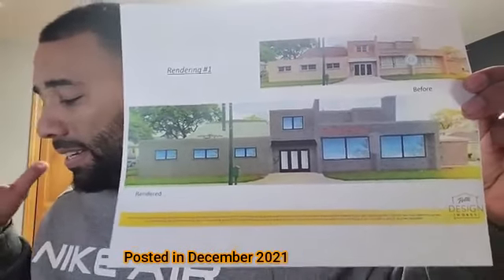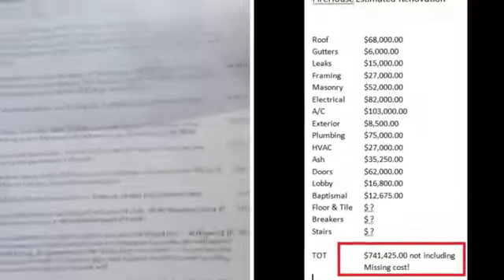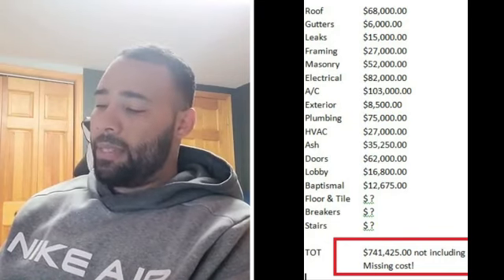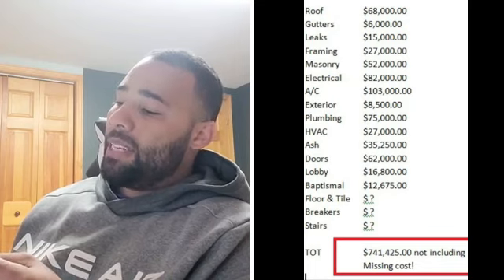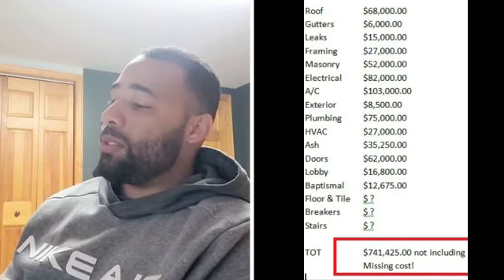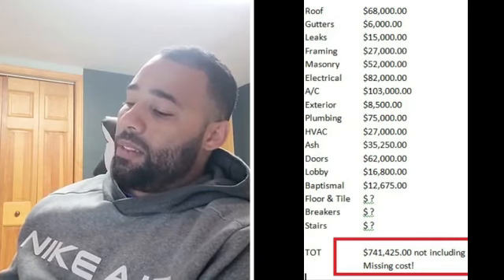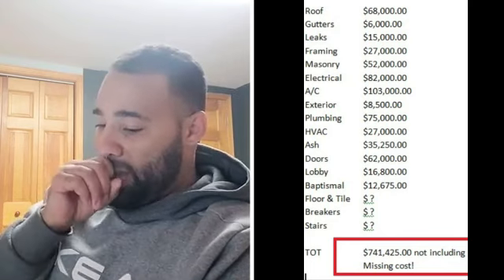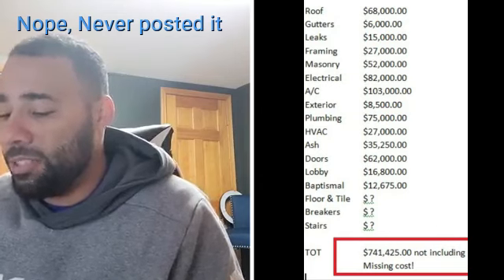Marcus Rogers' Magical Mortgage Math Part 1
Marcus pulled a fast one on his followers, telling them before the closing, point blank, the building will need "a few thousand dollars" to get the school going. He had only posted pics of the building that showed very minimal damage. After closing, he went live with a partial list of expenses totaling over $700k.  This video is part of an article on our blog Read it

This channel and blog are not monetized and never will be.

This is video is intended for documentary and speculative purposes only. The content of this video is the opinion of this channel owner and does not represent the views of You Tube.

Any content related to medical or mental health issues is not intended to replace the advice of a qualified medical professional.

By accessing and using the Website and Services you agree to be bound by this Disclaimer. If you do not agree to abide by the terms of this Disclaimer, you are not authorized to access or use the Website and Services.